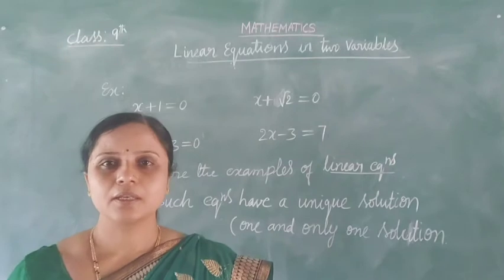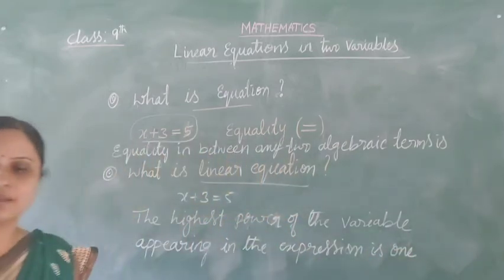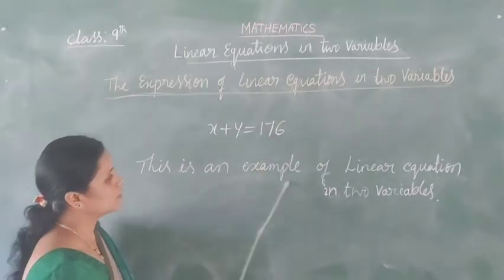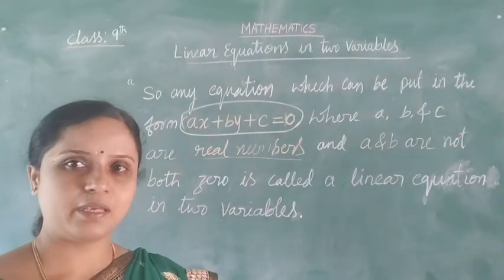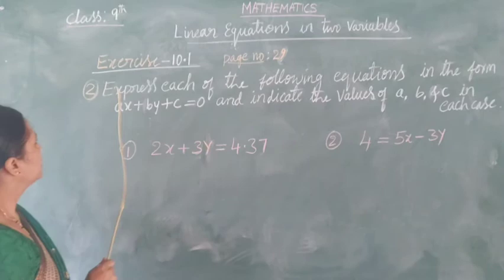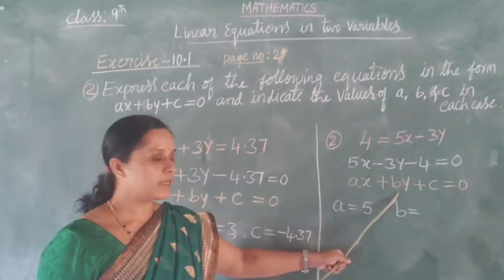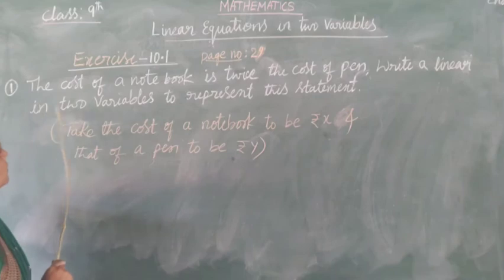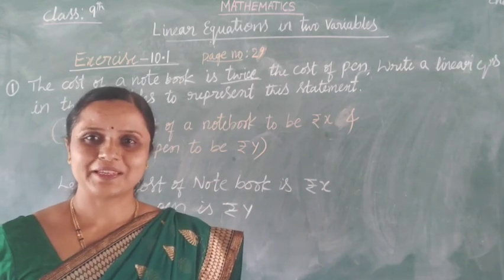9 th Standard Mathematics linear equations in two variables part -1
Presented By BHAGYA T O
BLRHS SIRIGERE